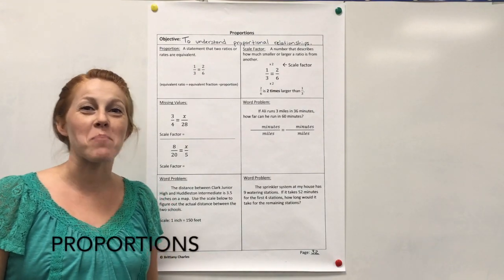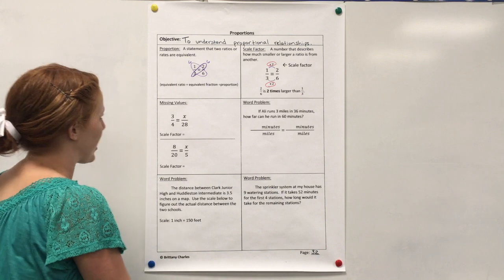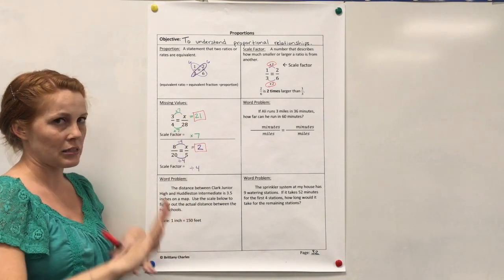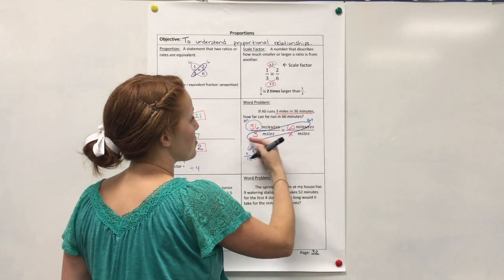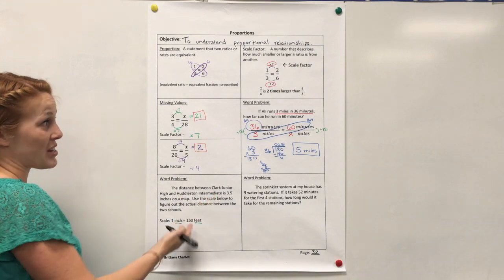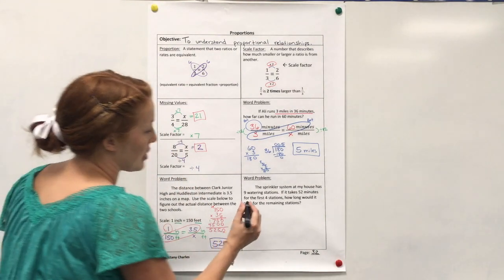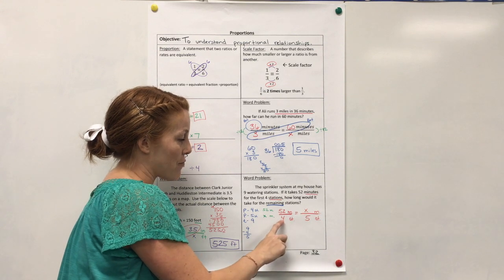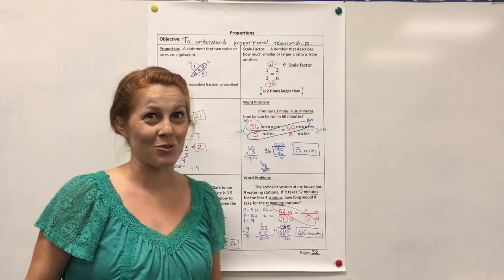Proportions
This video is about Proportions